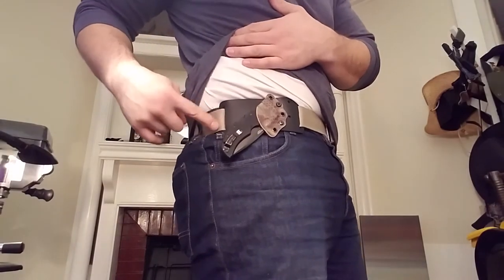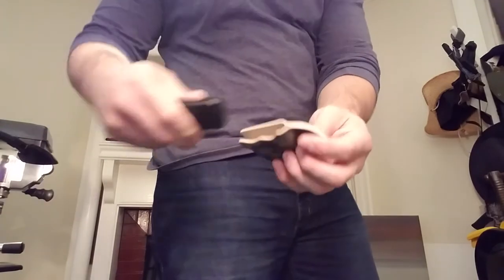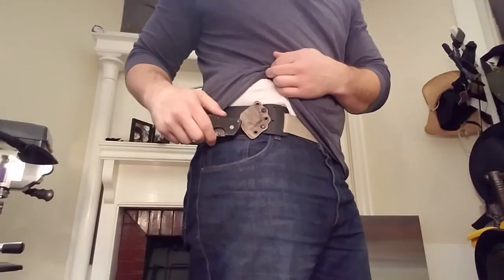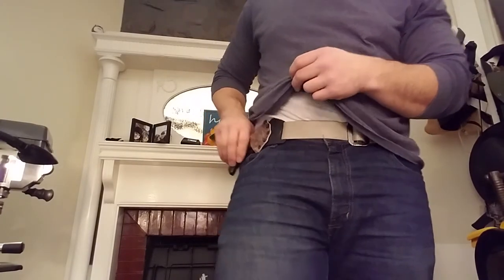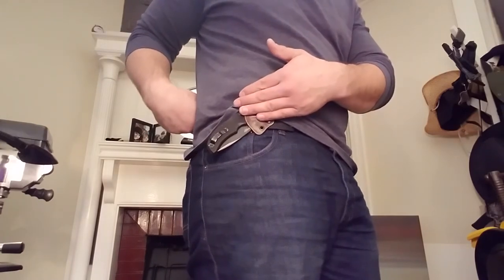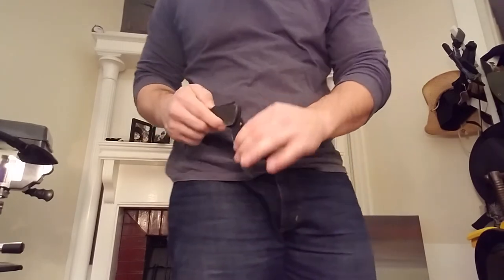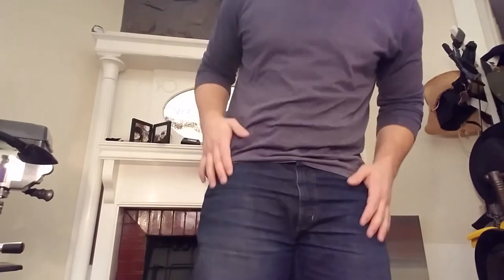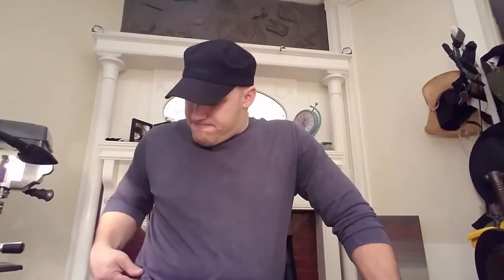New Auto Sheath from Black Bear Custom Kydex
The is a low profile sheath that rides snug on the belt. Auto deploys the blade of your folder as you draw it from the sheath. This is a working prototype that has a lot of potential, but before I start cranking them out, I want YOUR feedback. Do you like it? Dislike it? Pros/cons? Etc.